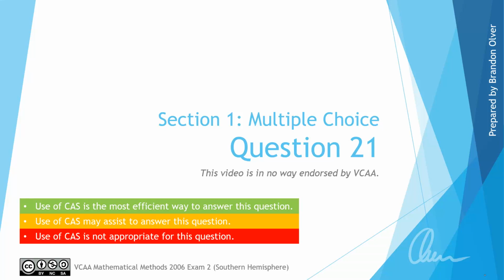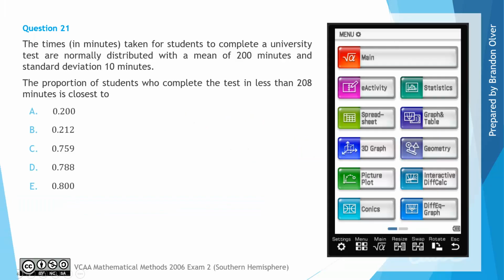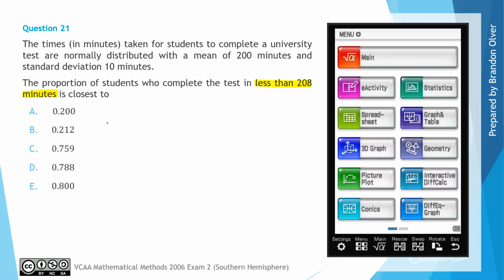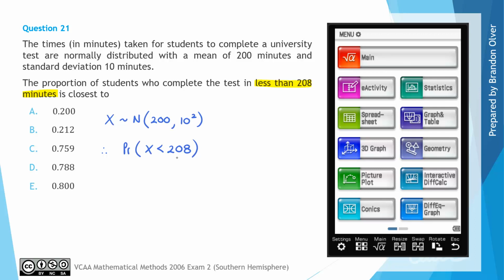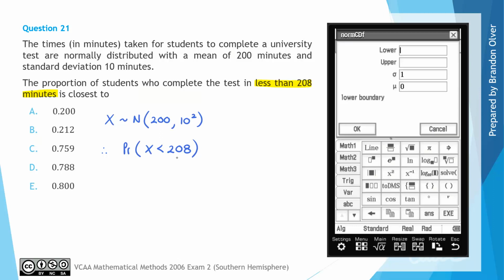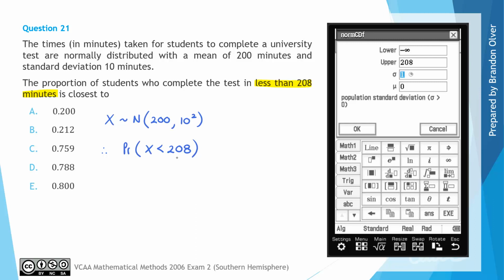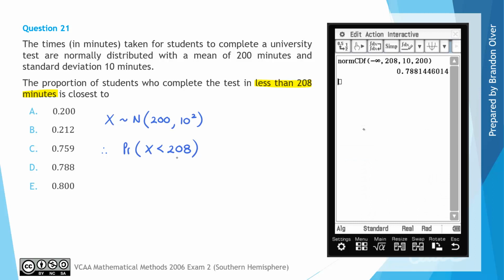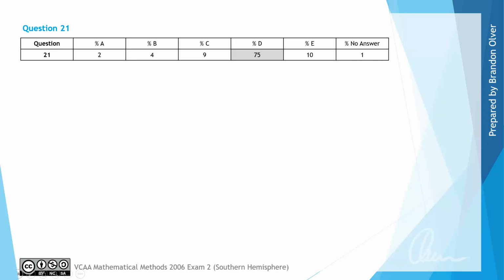VCAA Mathematical Methods 2006 Exam 2 - MC Question 21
This examination question involves finding the probability of a continuous random variable with a normal distribution. This video also includes how to use the CAS calculator to help answer this question.

0:00 Introduction
0:41 Identifying the distribution
1:23 Finding the probability using CAS
2:52 The examiner's report